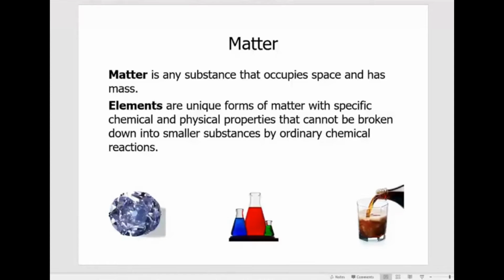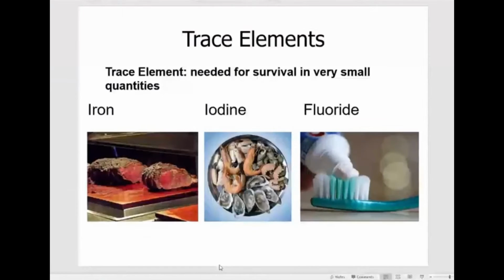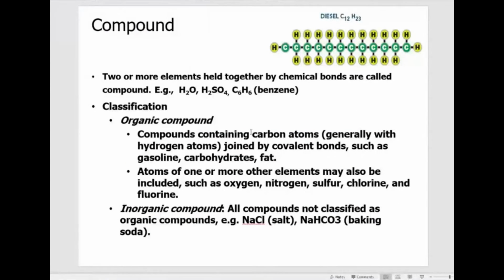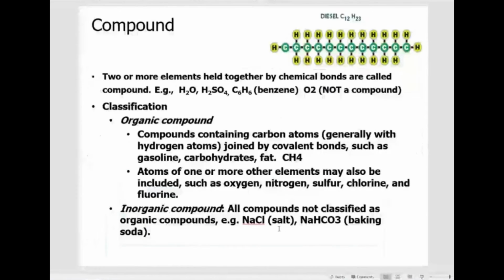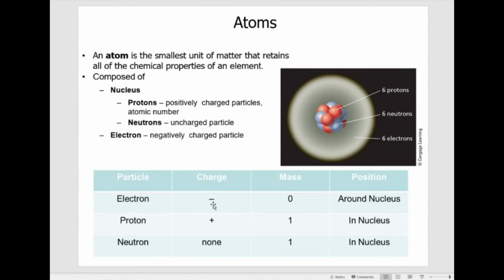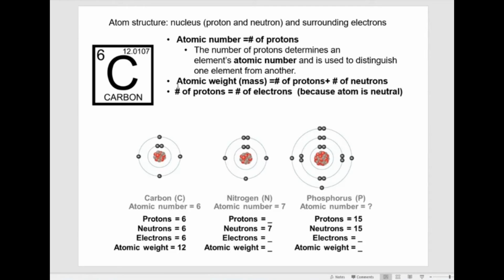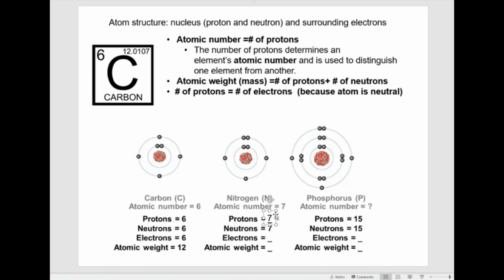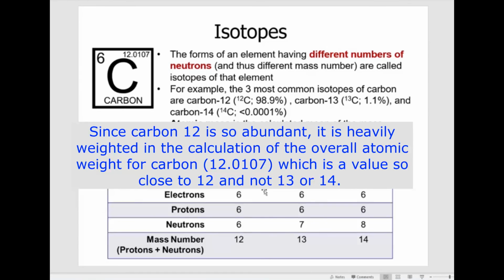Bio 111 lecture Chap 2 Chemistry of Life Part 1_No music